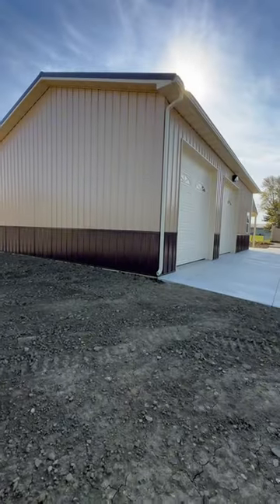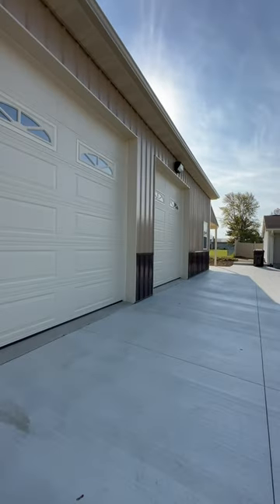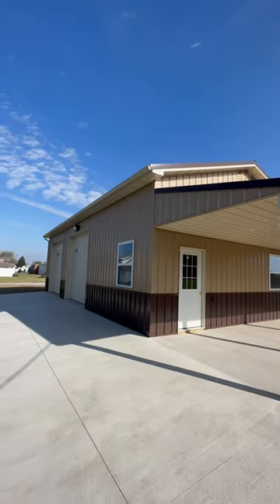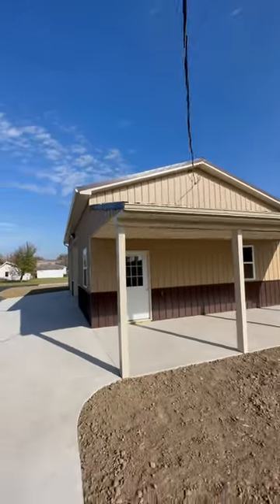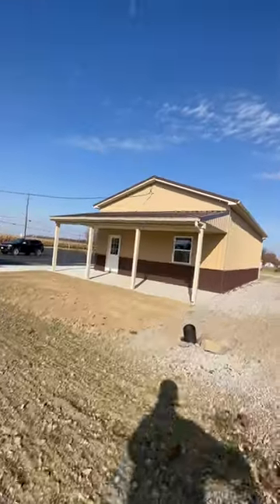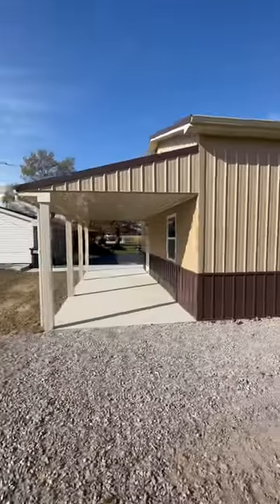“Clay Wraps”…pole barn